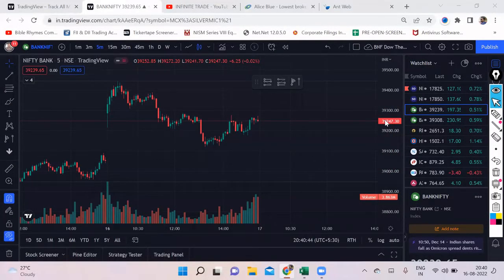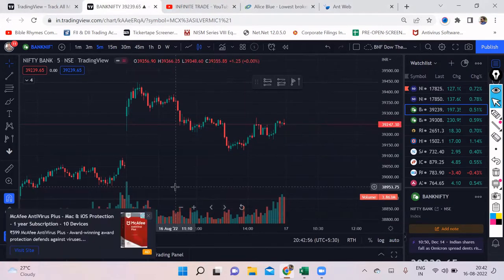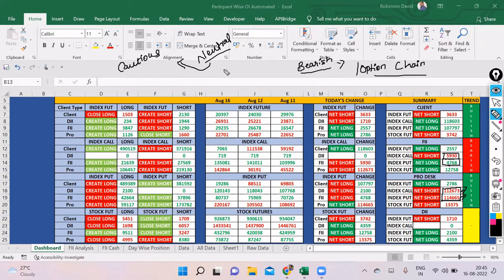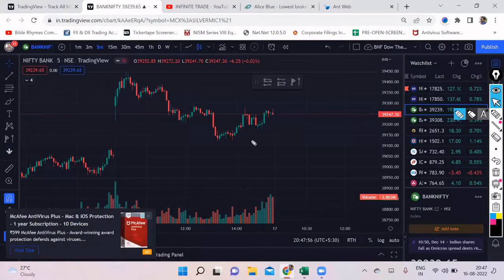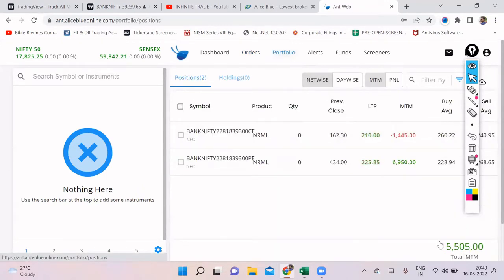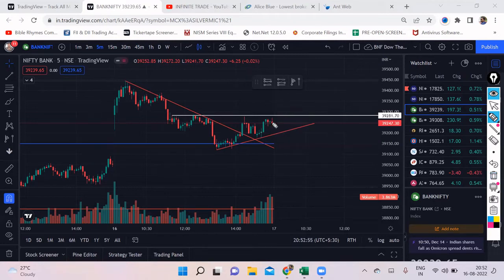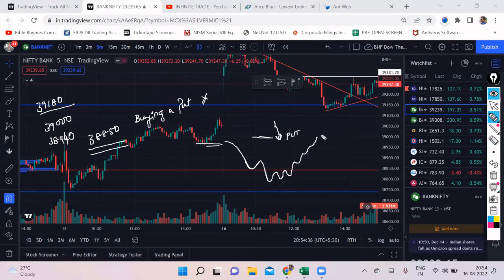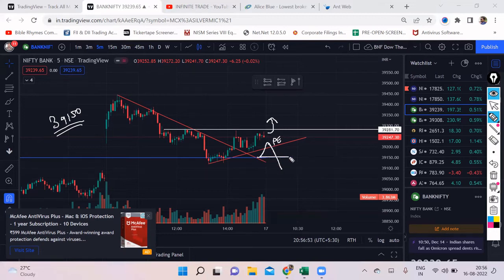NIFTY & BNF ANALYSIS FOR AUG 17, EP-152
NIFTY & BNF VIEW FOR TOMORROW WITH IMP LEVELS

Intro: Youtube Storyblock 3
nifty 50 companies,
Futures Trading for Beginners,
nifty bank,
nse,
nifty meaning,
nifty 50 meaning,
nifty future,
nse live chart,
चार्ट एनालिसिस
निफ़्टी चार्ट एनालिसिस
निफ़्टी चार्ट
nifty tomorrow
nifty today chart
nifty chart
bank nifty today chart
nifty charts
nifty chart
bank nifty
nifty strategy
nifty analysis
bank nifty today
nifty chart
nifty 50
nifty 50 today
banknifty
intraday trading
intraday
bank nifty technical analysis
banknifty
Bank nifty
banknifty analysis
banknifty
bank nifty
nifty bank
WEEKLY OUTLOOK OF NIFTY & BANK NIFTY
nifty outlook
nifty chart